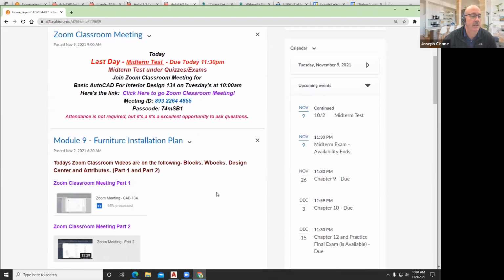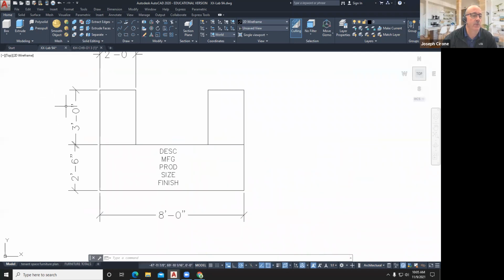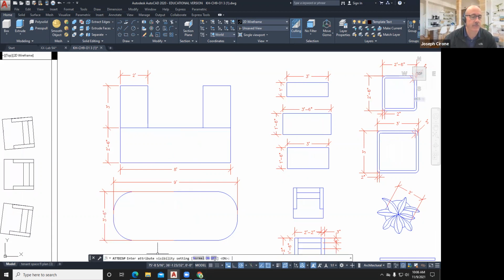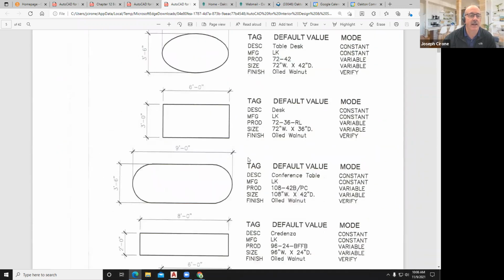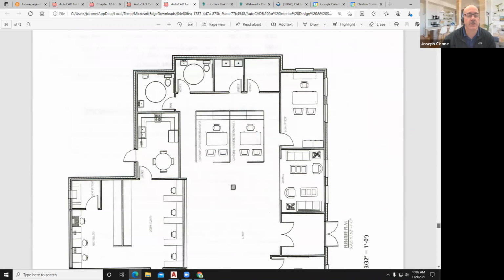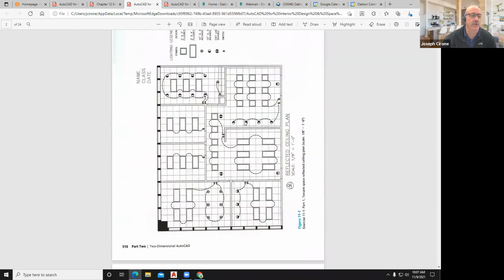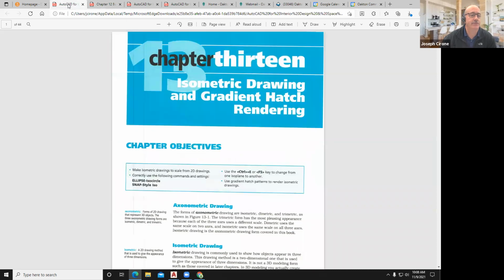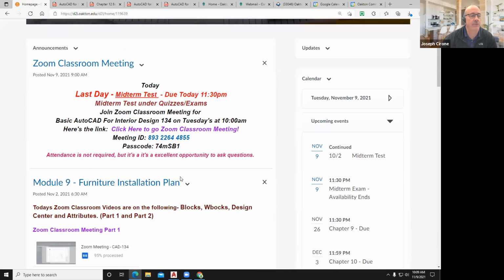CAD 134 Zoom 10x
Weekly Zoom Meeting - Basic AutoCAD for Interior Design